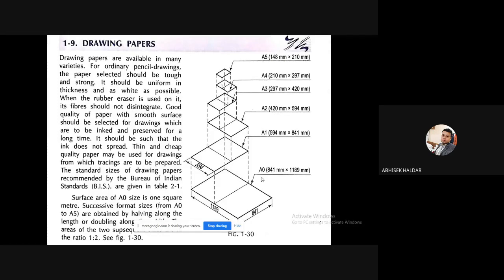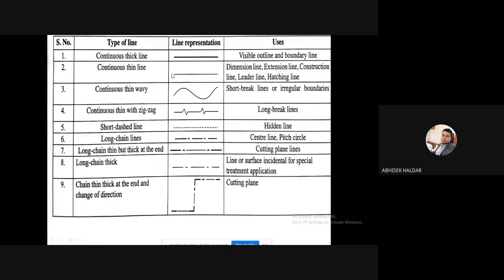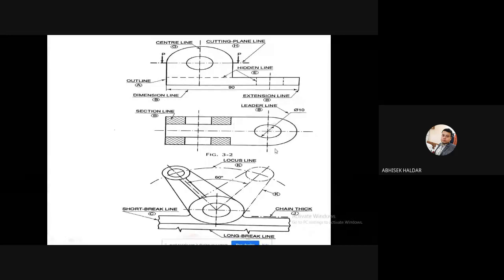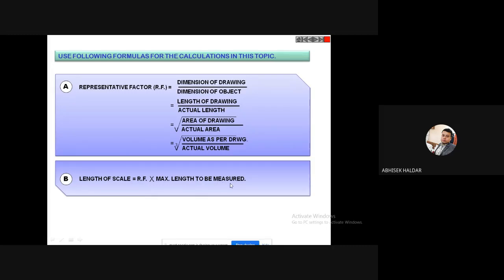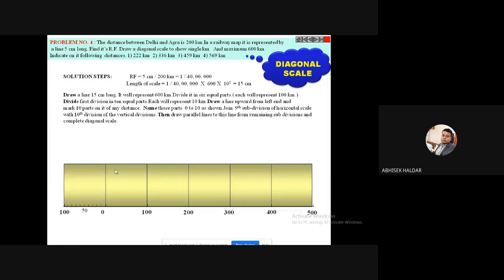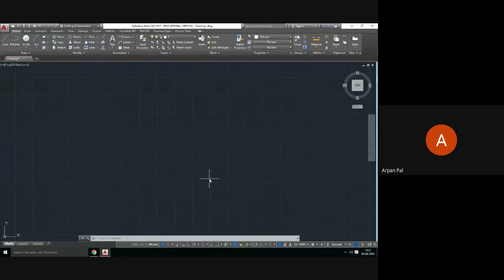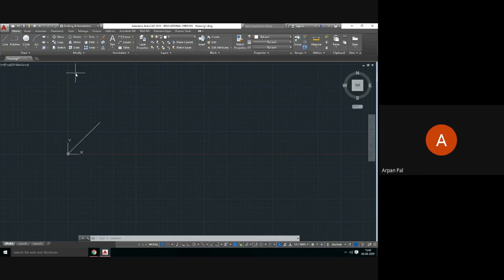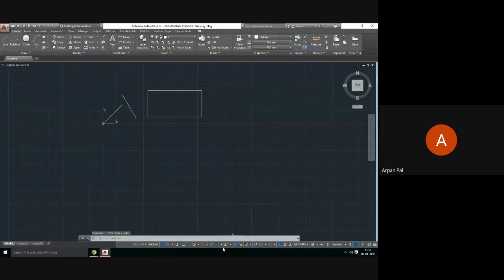Introduction to Engg Drawing, Diagonal Scale 08.09.2020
Dimensioning in Engg Drawing & Introduction to Scale, Diagonal Scale